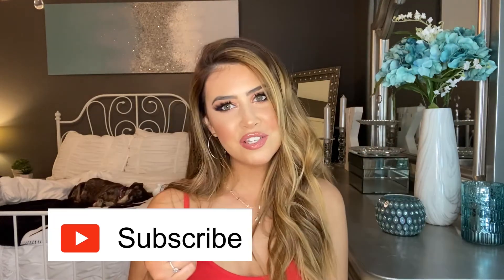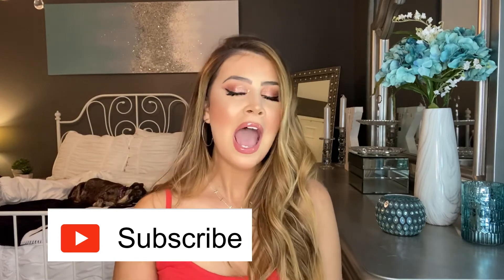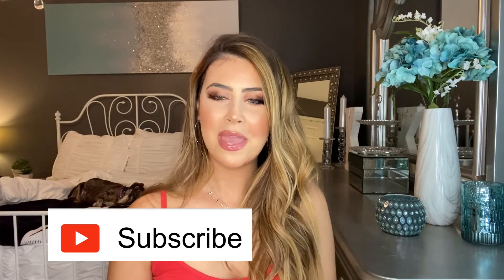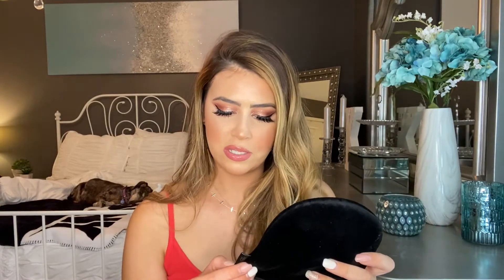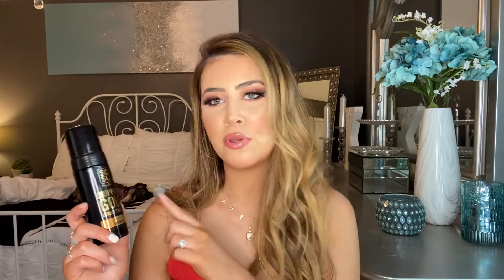SOSU Dripping Gold Ultra Dark Tanning Mousse REVIEW AND DEMO!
Another tanning Review and Demo of the SOSU Dripping Gold Ultra Dark Tanning Mousse! You guys trust me with reviewing tanning products, and I appreciate that so much!

ref=ppx_yo_dt_b_asin_image_o08_s00?ie=UTF8&psc=1